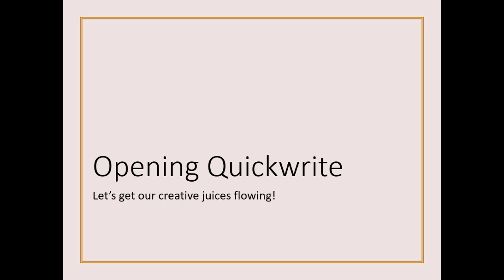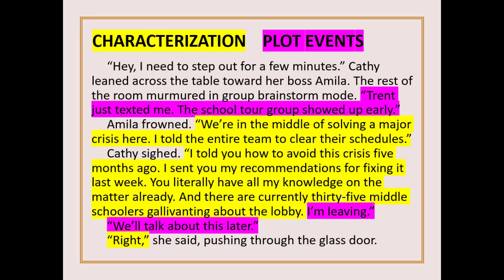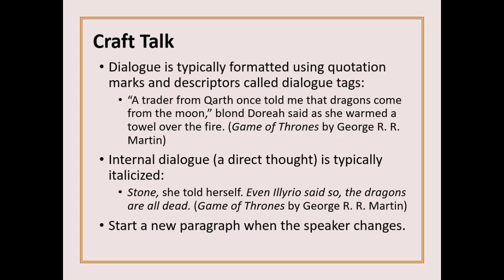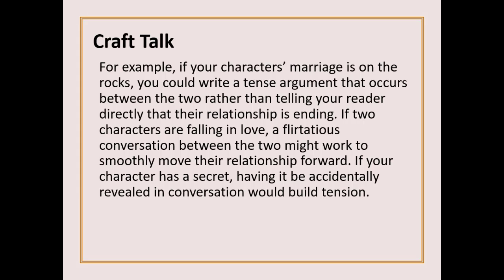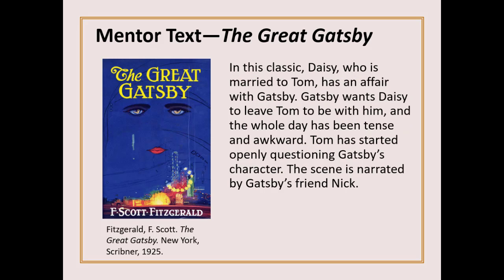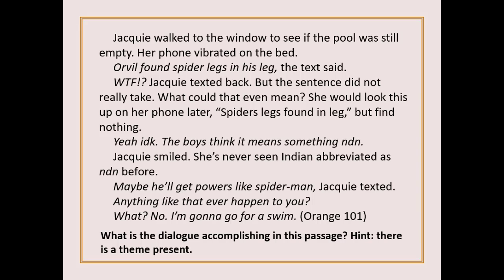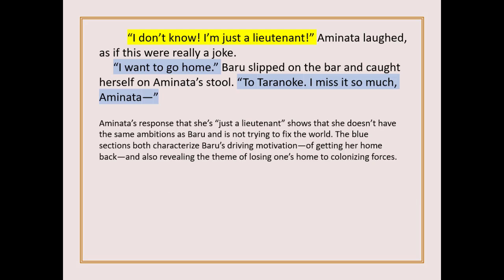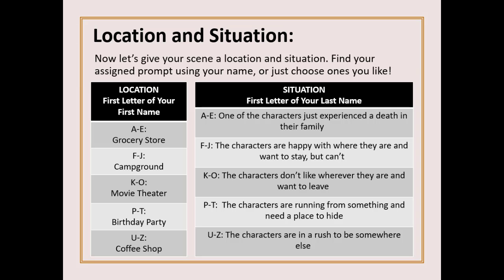Fiction Workshop: Dialogue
00:00 Welcome
2:22 Opening Quick Write
16:31 Craft Talk
31:41 Mentor Text
52:27 Extended Writing Prompt
1:20:05 Analysis & Application
1:25:09 Takeaways
In part two of our fiction workshop series, we'll explore the use of dialogue in writing.
to learn more about our creative writing workshops or to register for an upcoming workshop!